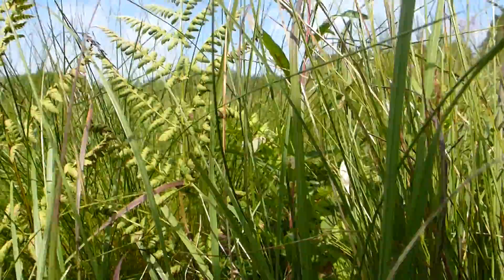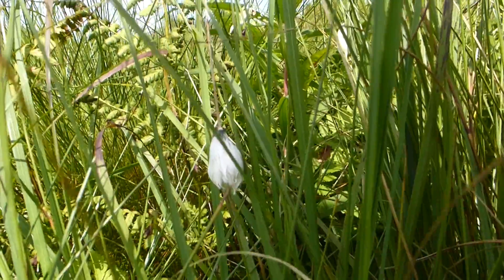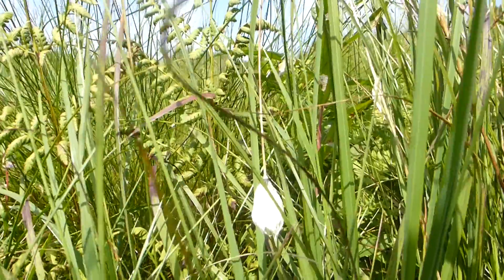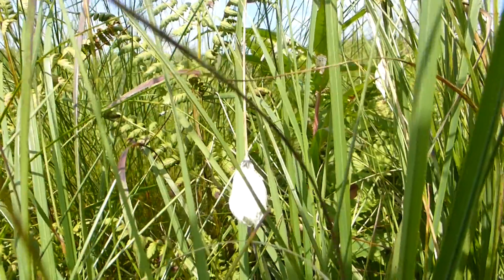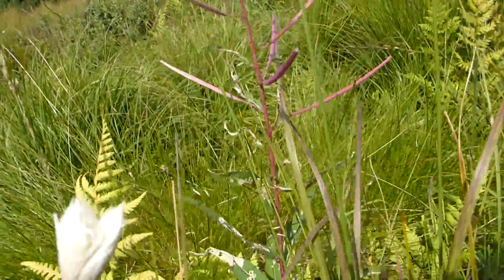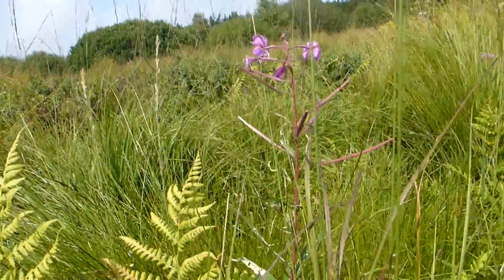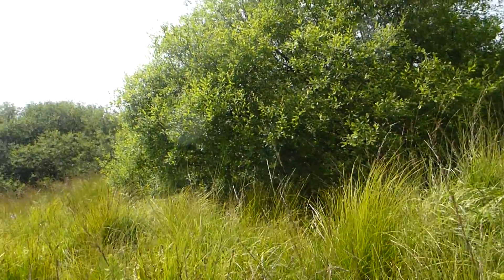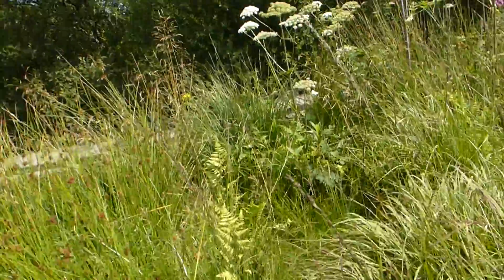BOG COTTON ( LINAIGRETTE) A PARTICULAR PLANT ^^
August 10th. This plant is very particular and protected in the High Fens ^^